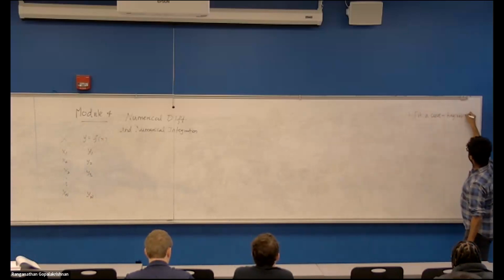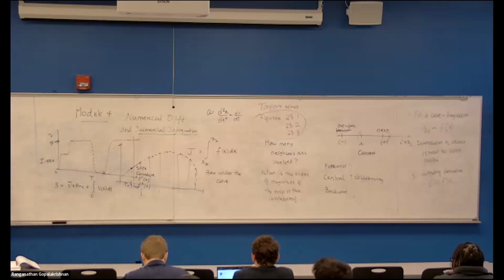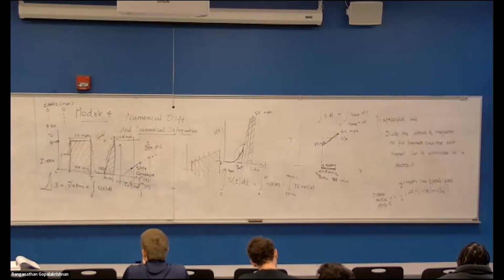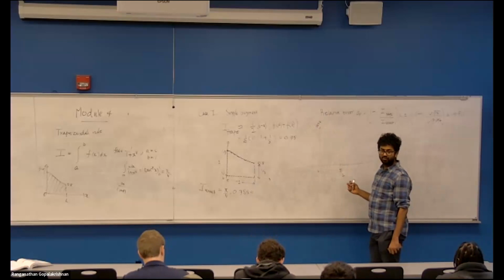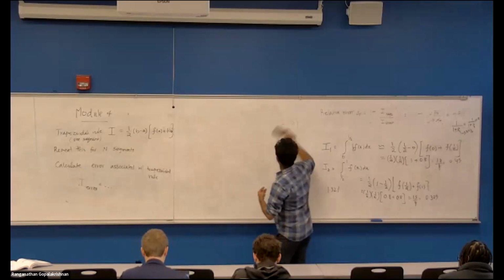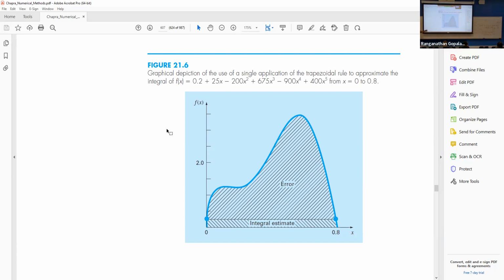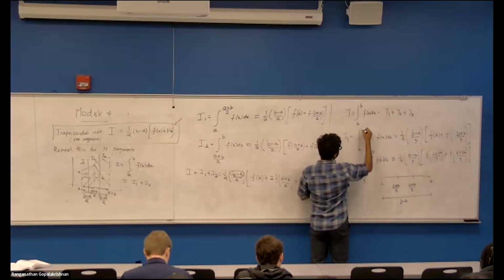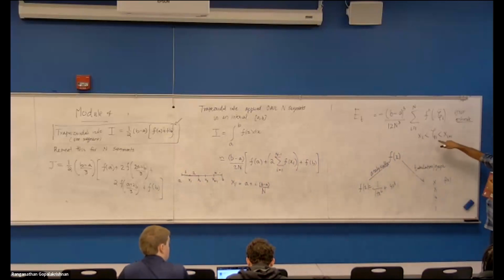MECH 3341: Numerical Methods Fall 2023 (10/24/2023)